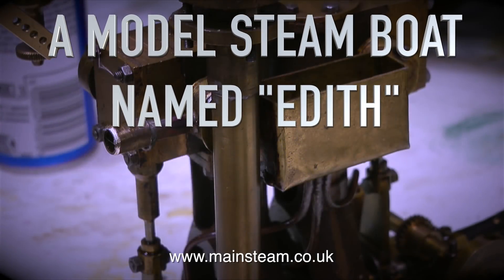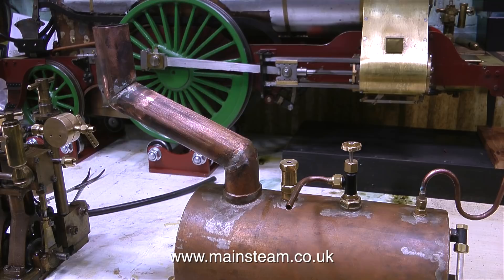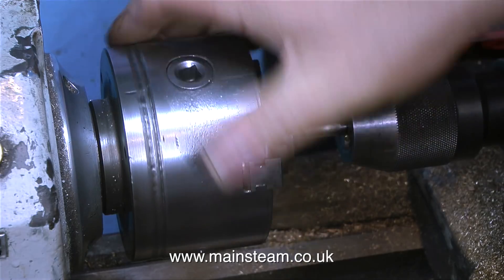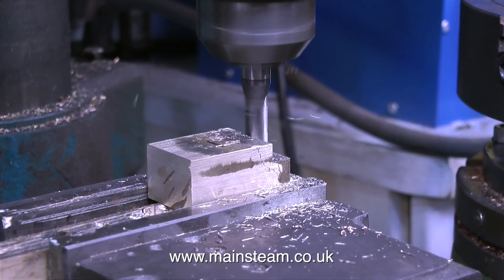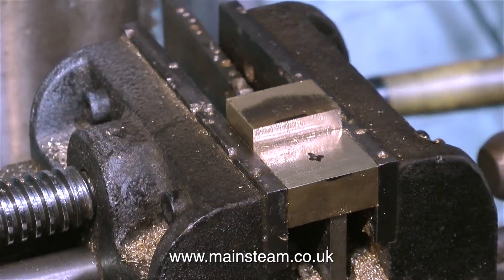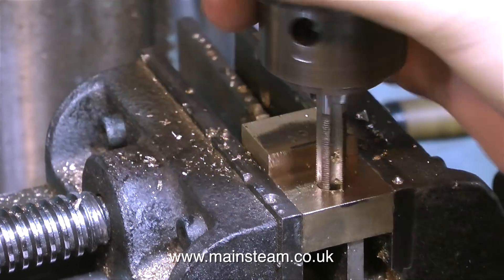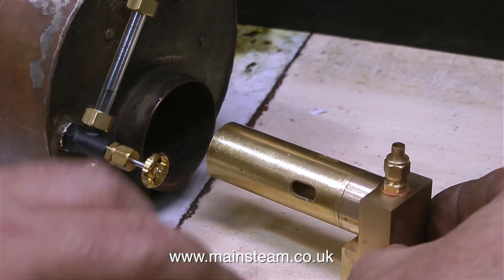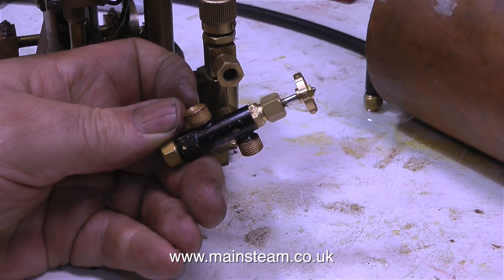A MODEL STEAM BOAT NAMED EDITH - PART #14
A Model Steam Boat Named Edith - Part #14 Exhaust Manifold, Gas Burner Mounting and the Water Pump IF YOU ENJOY MY VIDEOS AND WOULD REALLY LIKE TO HELP ME BY BECOMING A PATRON OF MY YOUTUBE CHANNEL VIA "PATREON", OR IF YOU WISH TO SUPPORT ME VIA 'PAYPAL" TO HELP FUND THE PRODUCTION OF THESE SPECIALIST MODEL STEAM ENGINE TUTORIAL VIDEOS - PLEASE GO TO: